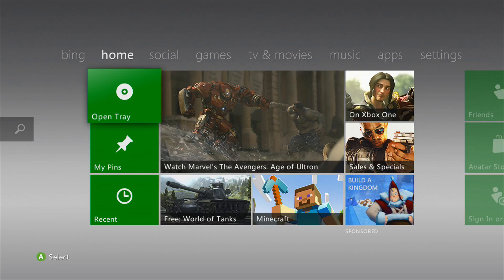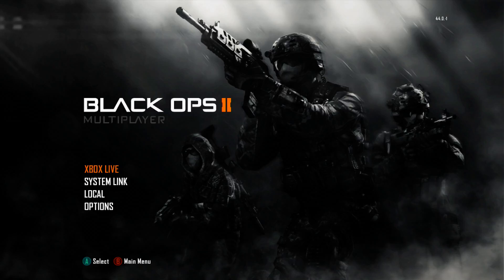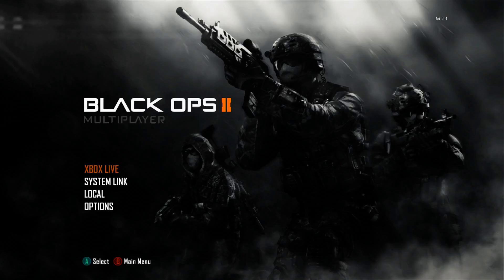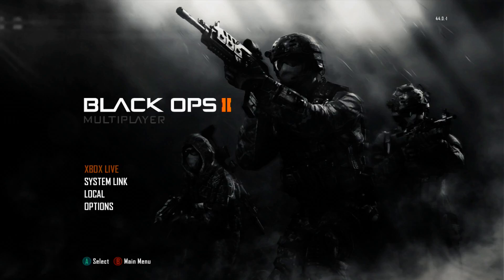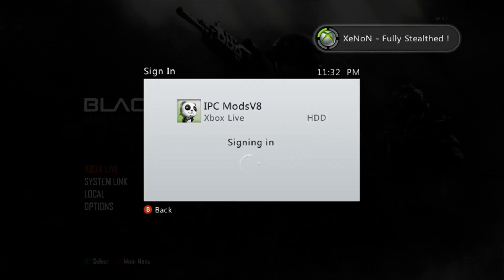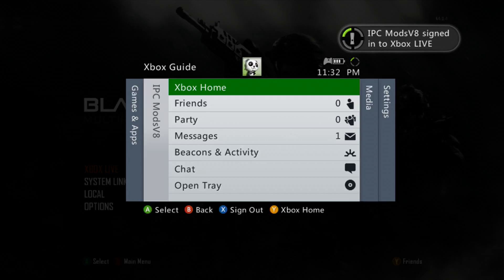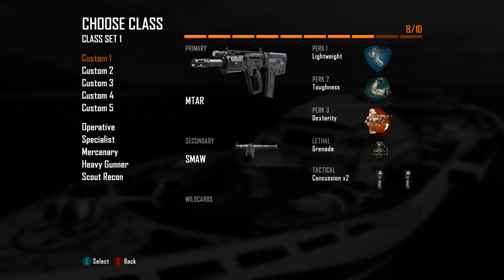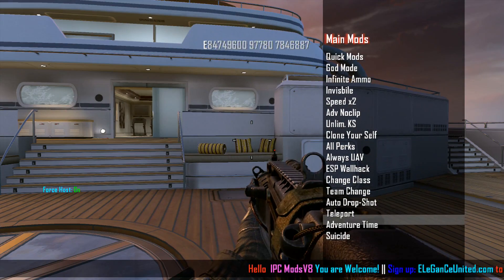Black Ops 2 Elegance Mods